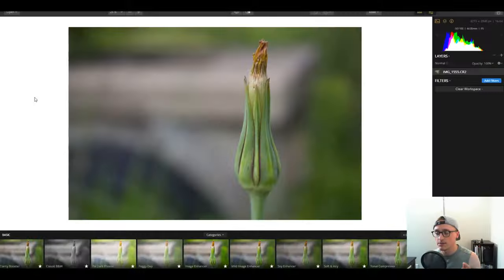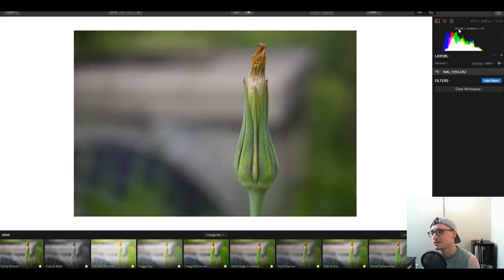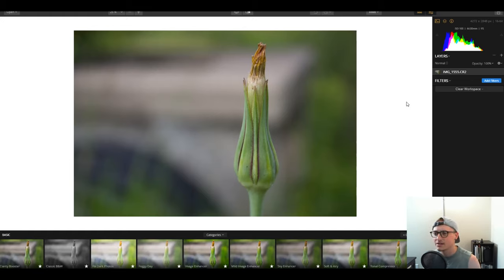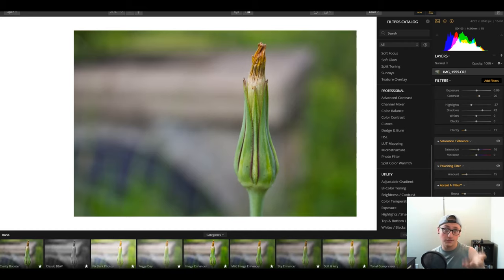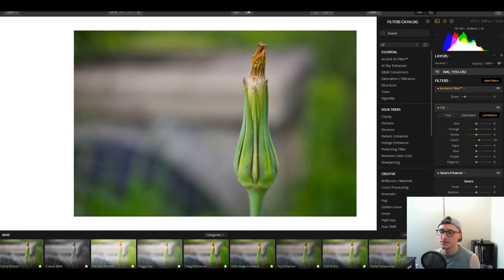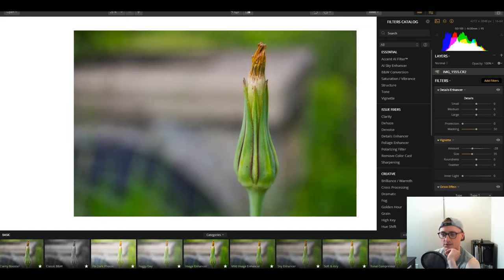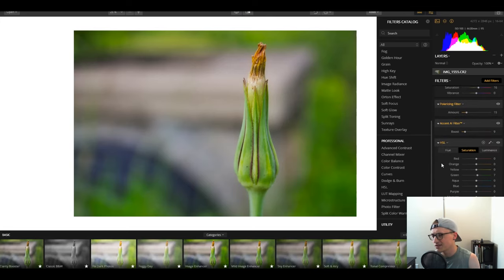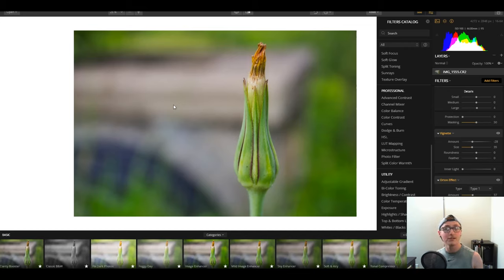Re-Editing One of My Earliest Photos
I take some time to re-edit (or edit for the first time?) an image of a dandelion stem in my backyard, captured five years ago. Think of this experiment as using an old composition from 2016 with the editing style of 2021? Nonetheless, this was an interesting creative exercise and I suggest you do the same with your back catalog as well!